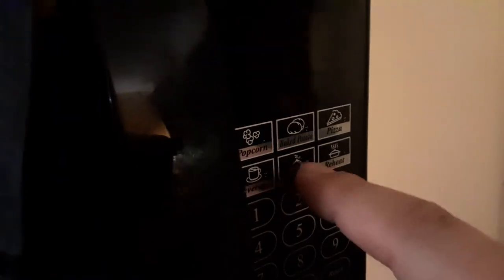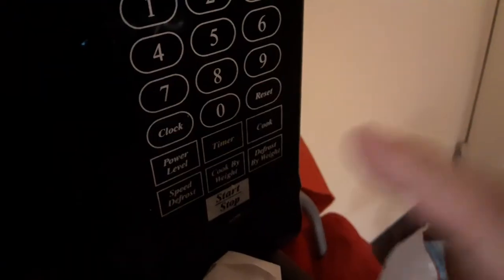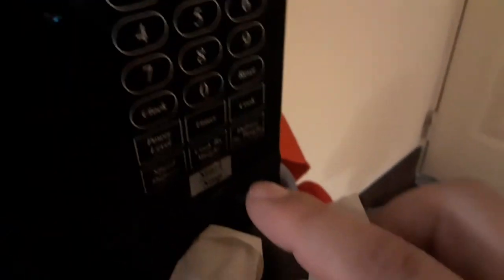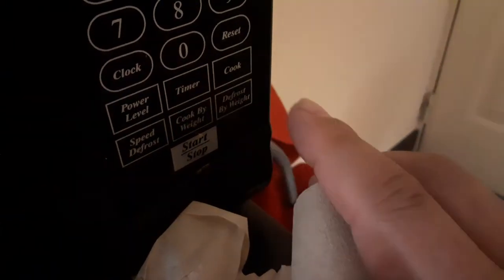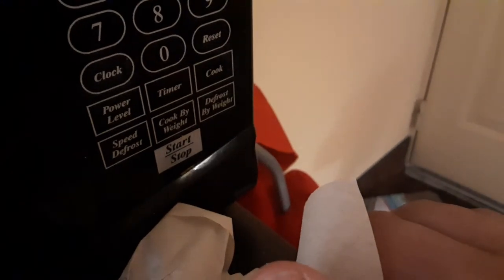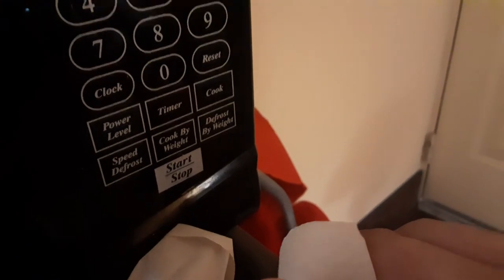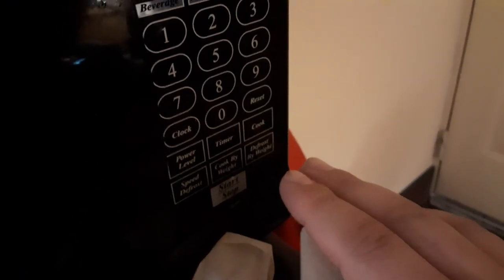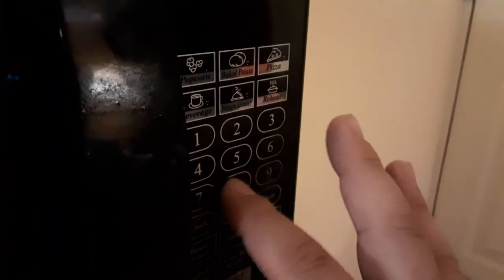how to use danby designer microwave